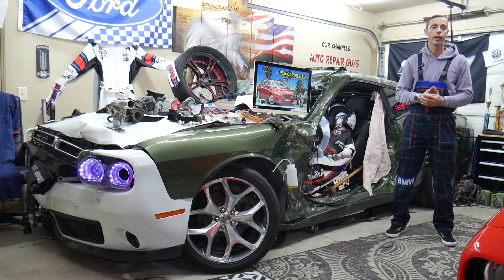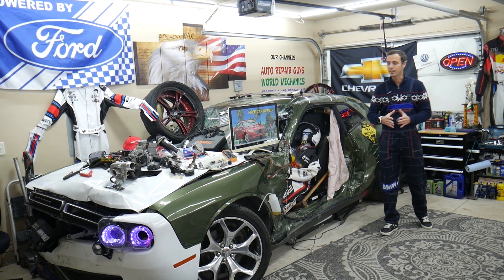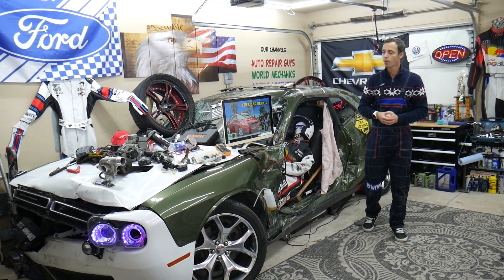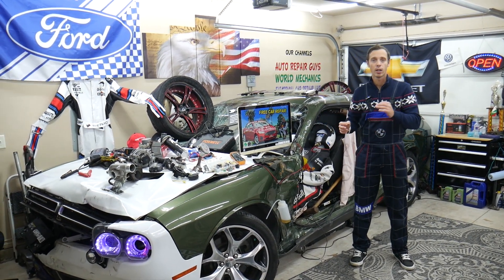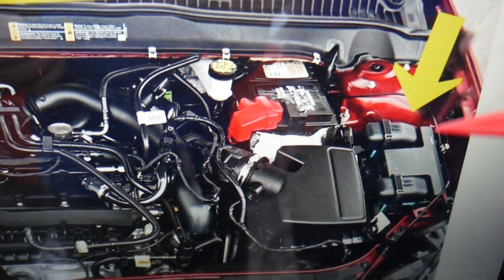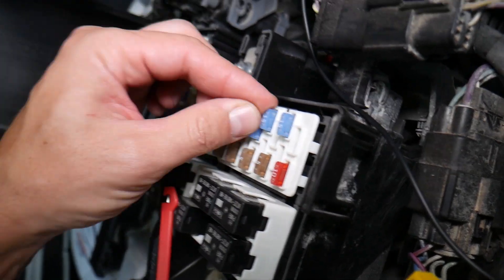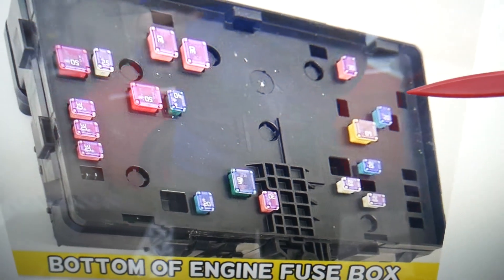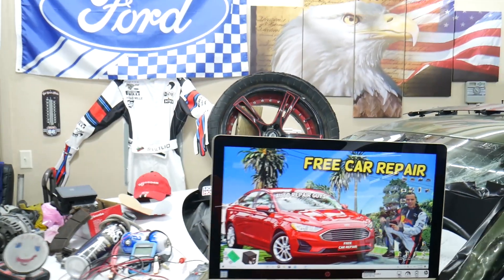FORD FUSION HEATED WINDSHIELD FUSE 2013 2014 2015 2016 2017 2018 2019 2020